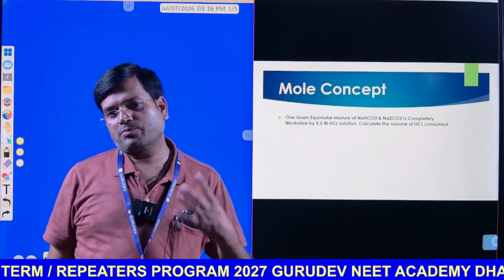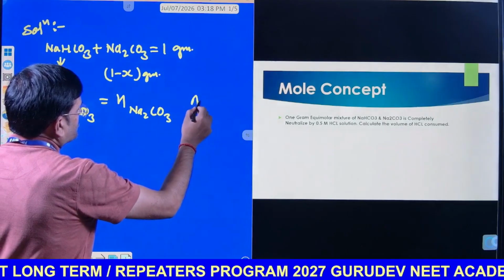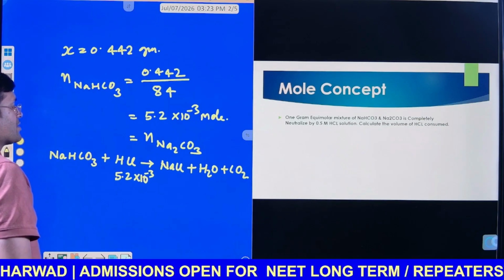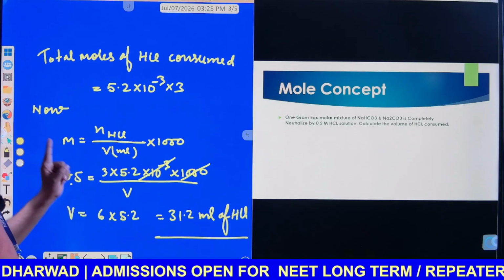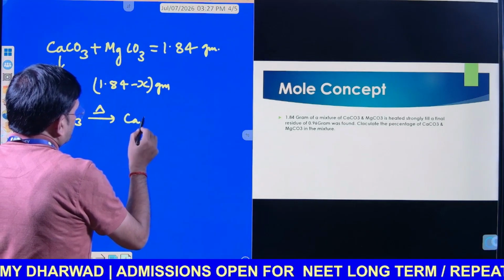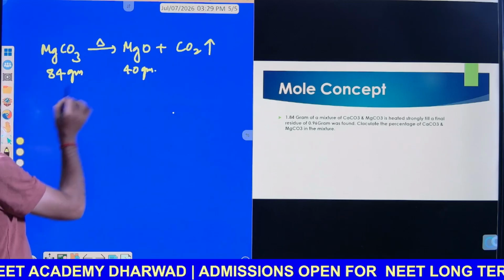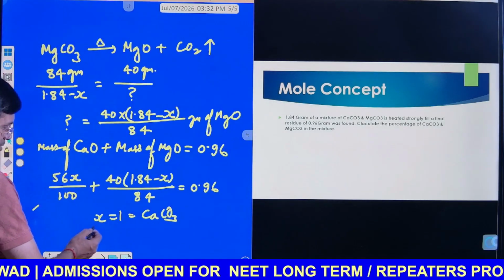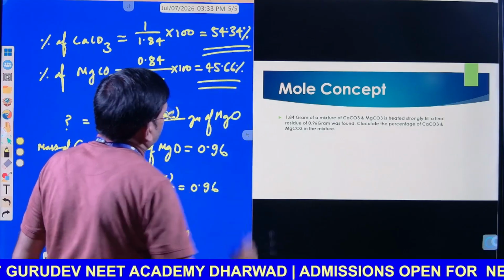Master Mole Concept 🧪 NEET Chemistry 2026 | Important Questions + Tricks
In this video, we cover the Mole Concept – one of the most important topics in NEET Chemistry. This session is designed to help you understand concepts clearly and solve previous year questions (PYQs) with ease.

👨‍🏫 Faculty: Sunil Chaurasia (Dept of Chemistry)

🔥 What you will learn:

Complete Mole Concept Theory
Important formulas & shortcuts
Previous Year Questions (PYQs) with solutions
Tips to boost your NEET score

📌 This session is perfect for:

Students struggling with numerical chemistry

💡 Stay consistent, practice daily, and crack NEET with confidence!